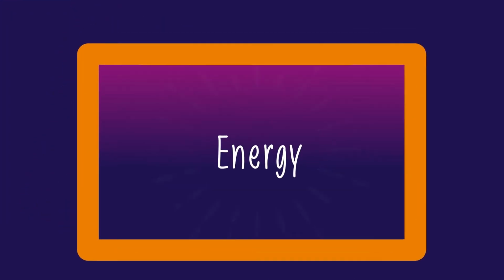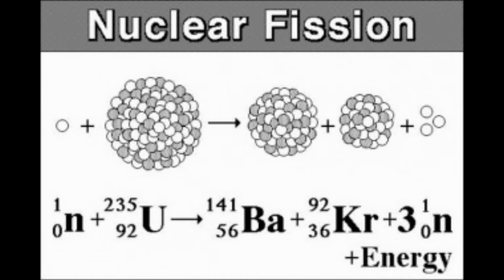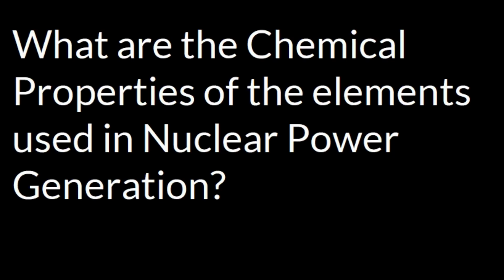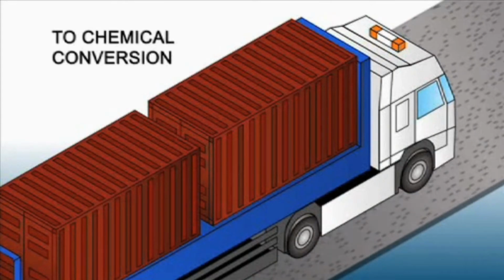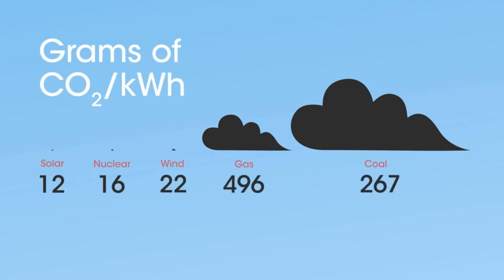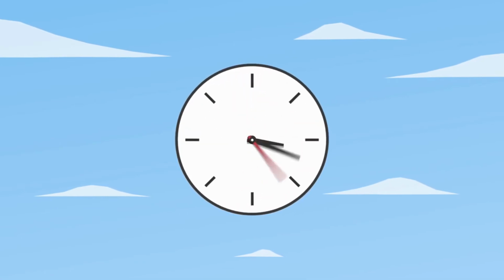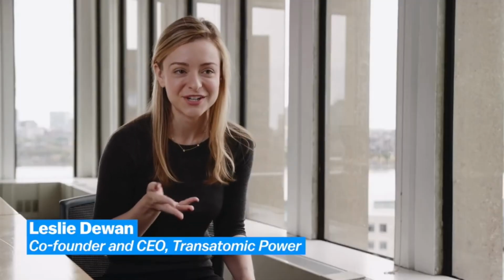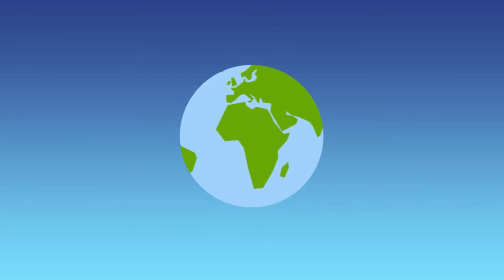Industry Chemistry Video By Shafayet and Safwan